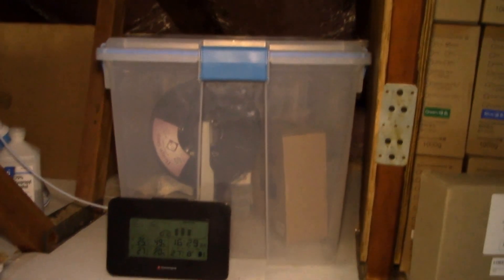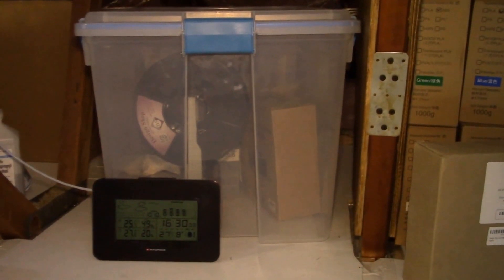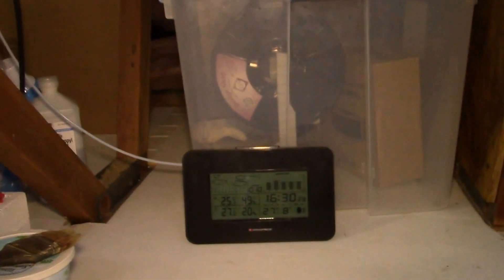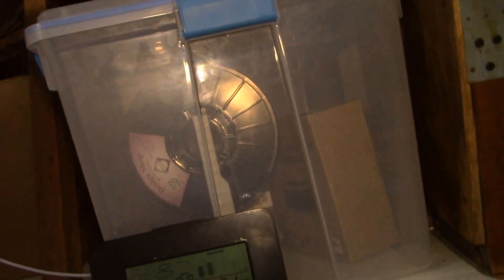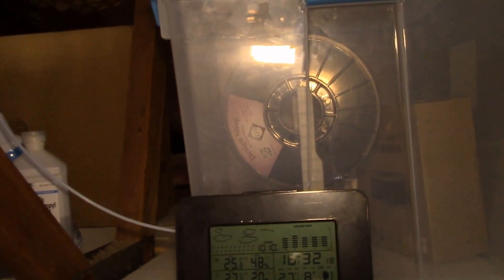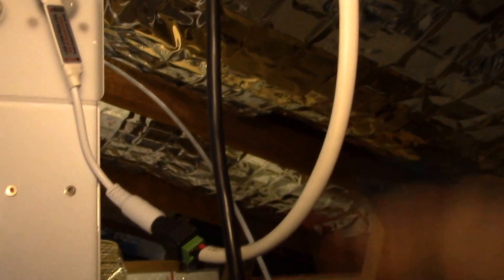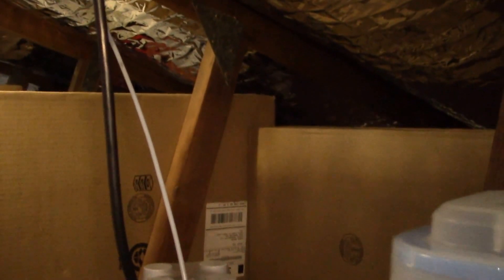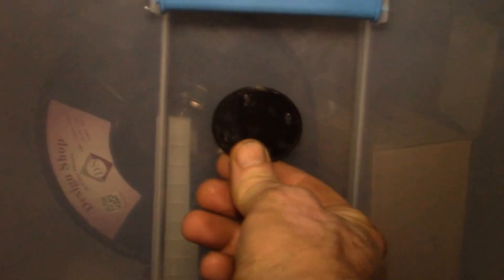Filament Dry Storage Box - Project Overview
I've been using an air-tight storage bin to hold my open filament spools, but it's awkward to use.

Many 3D printing filaments will absorb moisture out of the air and that can cause problems while printing.  Some plastics will get brittle and in others the moisture will boil out as the filament is melted, causing bubbles and discoloration on the surface.

I found Sterilite makes a line of air-tight storage bins that have a rubber gasket and multiple clamps around the lid to keep out moisture.  I picked up the largest one they make to be able to both have multiple spools ready to use plus storage room for opened spools I'm not currently using.

Then I found this nice dry box setup on Thingiverse by user bummster:
It uses some rod hangers on each end of the box to support a 5/16" or 800 rod to hang the spools on.  It also has some nice filament feed through flanges that stop the filament guide tube and allow the filament to pass through.  Really awesome design, thumbs up to bummster!

Then I also wanted to incorporate some sort of filament filter into the system, so I found this one by CreativeTools:
It's a hollow cylinder you fill with soft sponge and add a few drops of oil to and then feed the filament through.  The moist sponge removes dust and dirt from the filament as it passes through, helping to prevent extruder jams.

Then the air-tight box will be loaded with silica gel desiccant to remove humidity inside.  The Teflon feed tube between the box and printer will keep the humidity off that exposed length of filament.

SOUNDTRACK:
Louisiana Fairytale by Austin Rogers